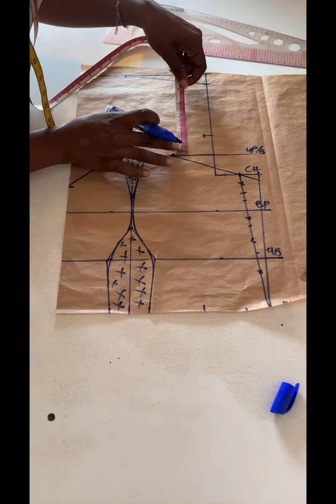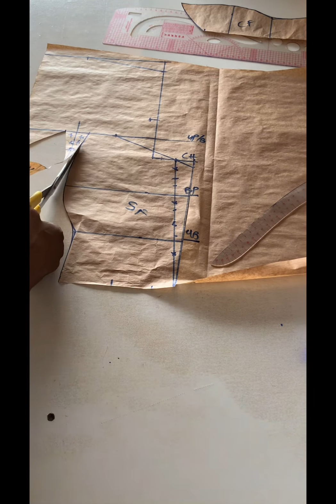How To Cut An Off Shoulder Wrap Dress And Long Bell Sleeves